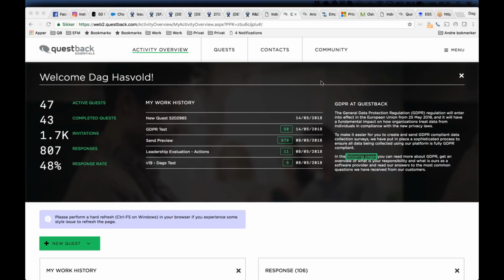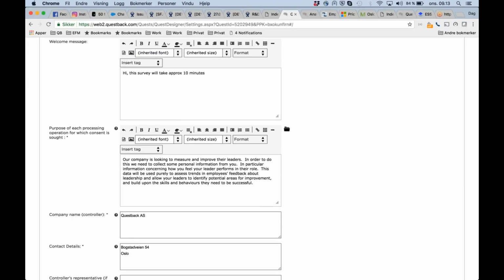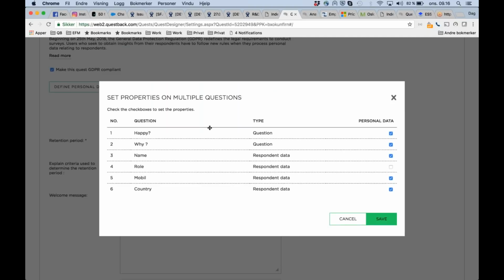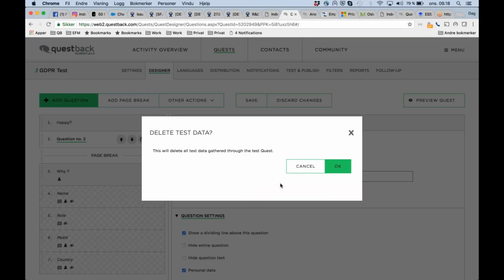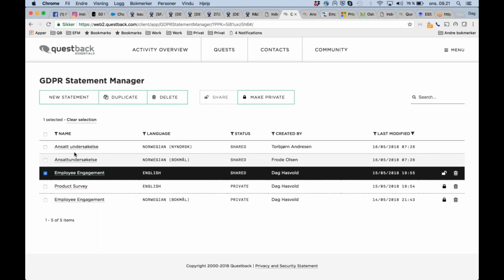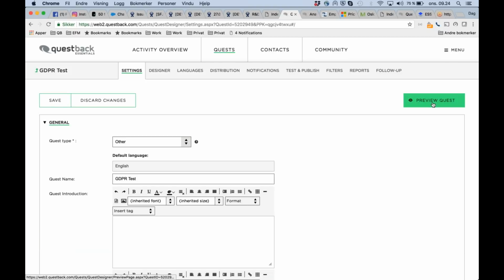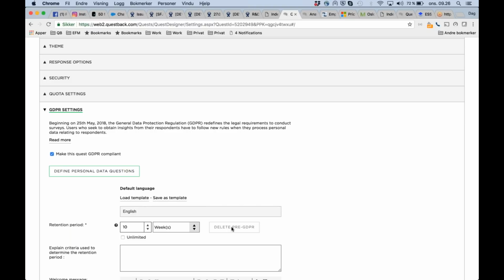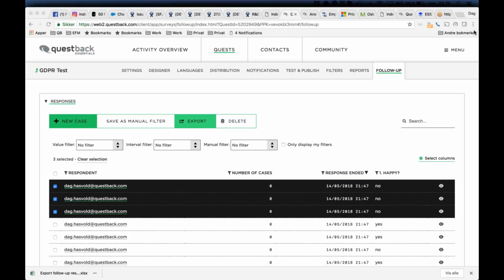GDPR demo in Questback Essentials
How to make your surveys GDPR compliant in Questback Essentials.